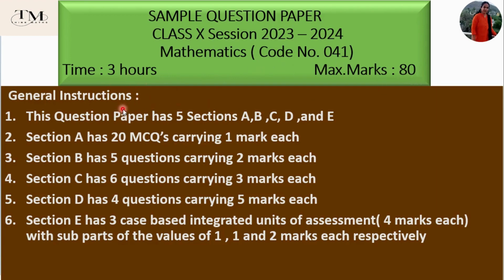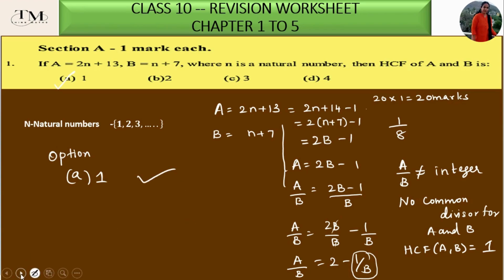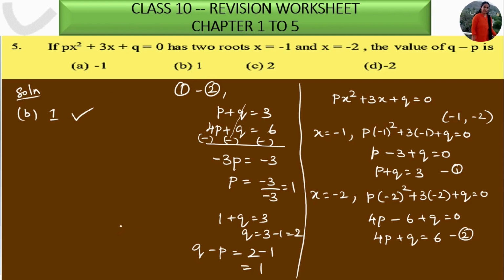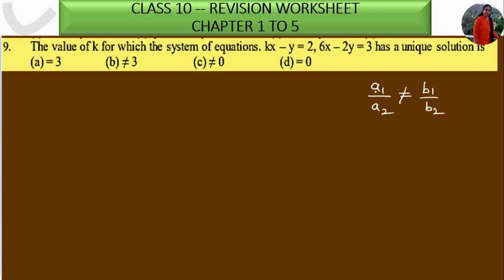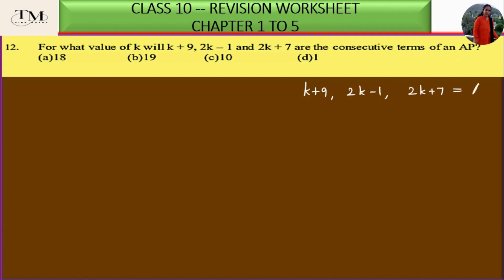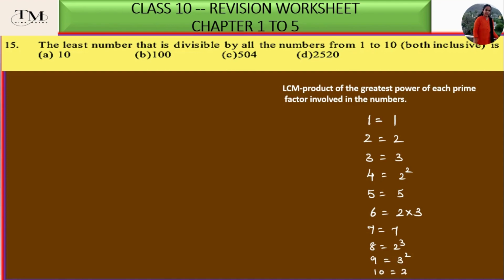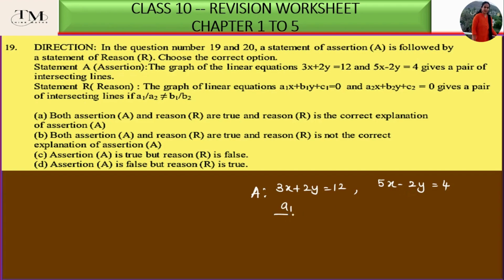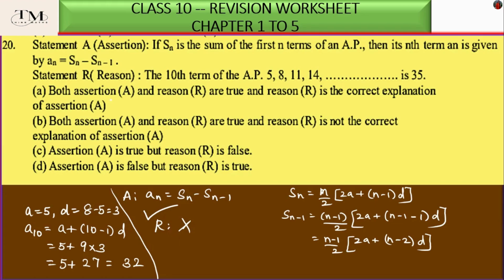Class 10 Maths| Sample Question Paper | MCQ's - Solved| Part 1| New NCERT| Think Maths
This sample question paper is designed to help Class 10 students prepare for their mathematics examination. It covers a range of topics and question types, providing a comprehensive assessment of their knowledge and skills in mathematics.